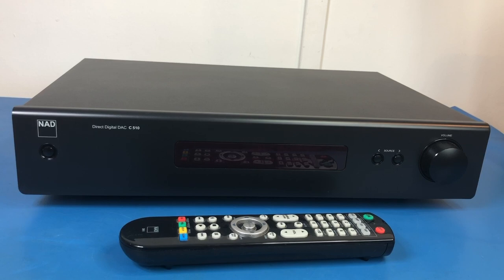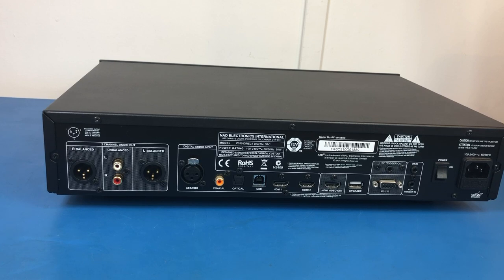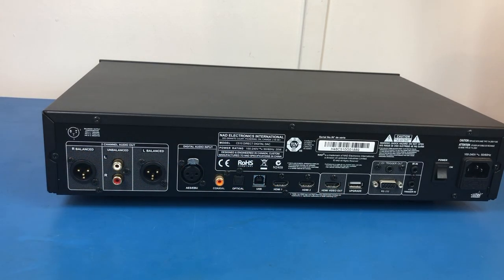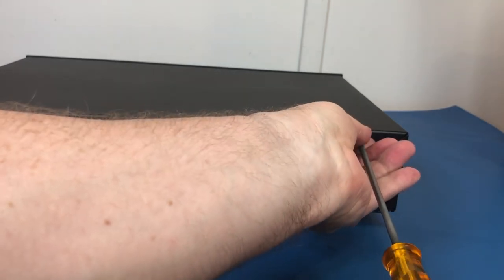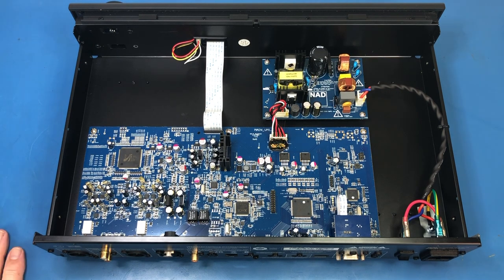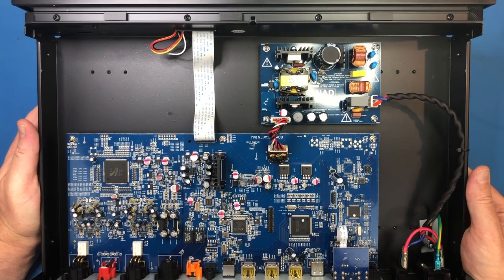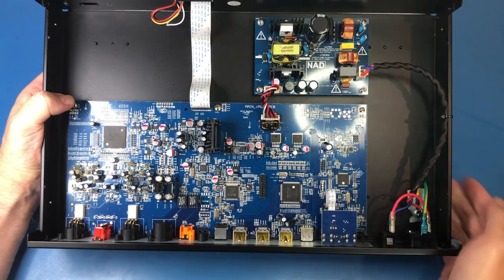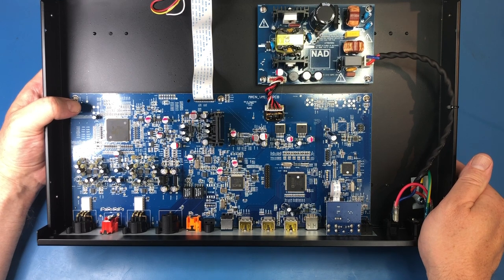NAD C510 DAC look inside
I decided to have a look at the insides of my NAD C510 DAC because, well, why not?